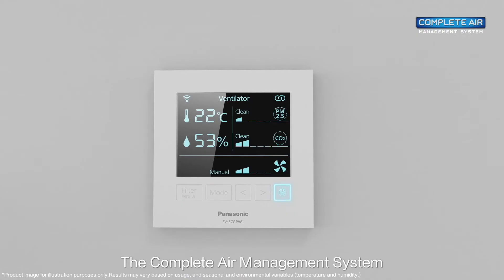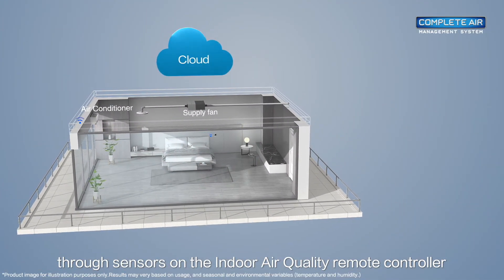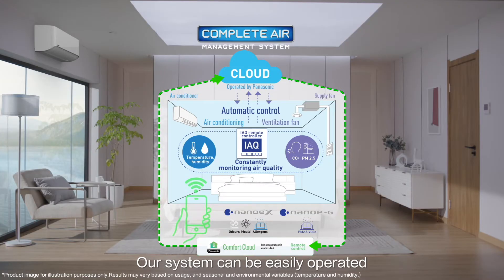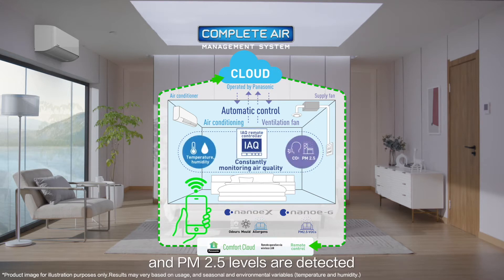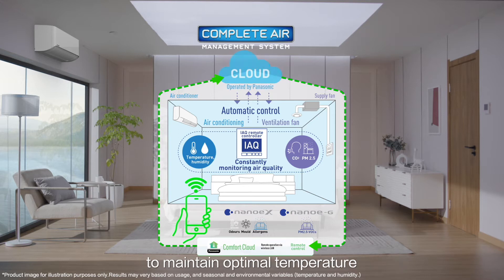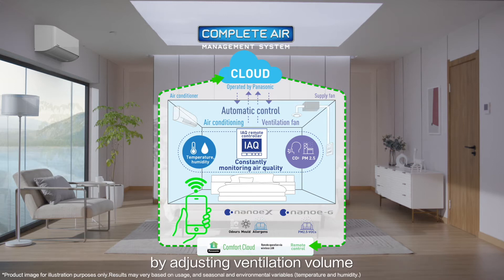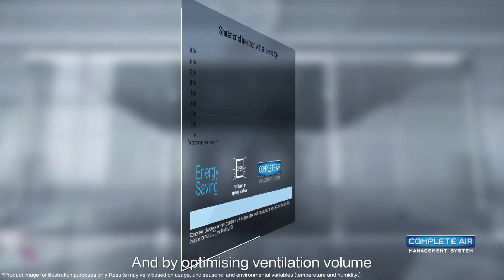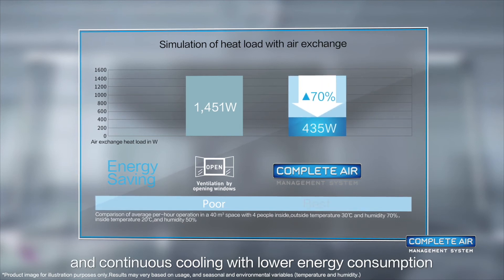Smart life with Complete Air Management System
An integrated solution for indoor air quality and comfort
With the Complete Air Management System, Indoor Air Quality (IAQ) sensors constantly monitor air quality for automatic control of air conditioning and ventilation volume. The system provides optimally clear air at a comfortable temperature and humidity.